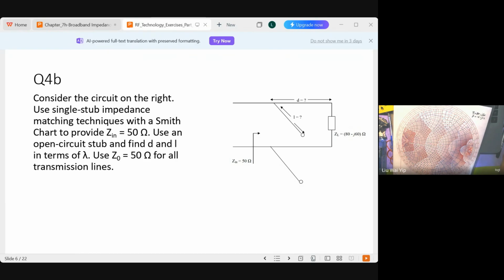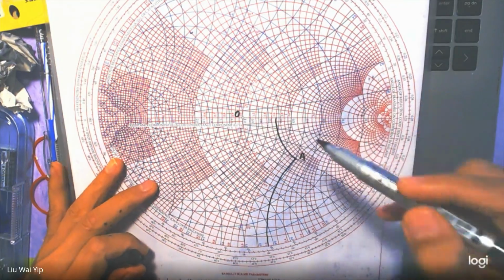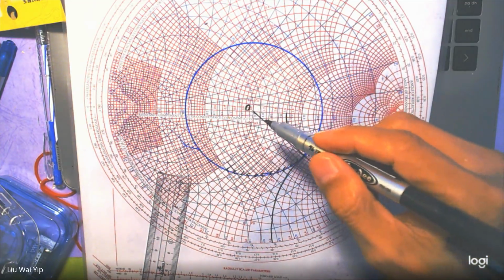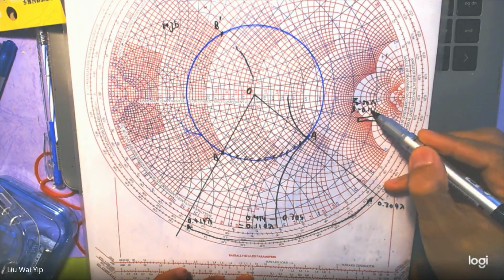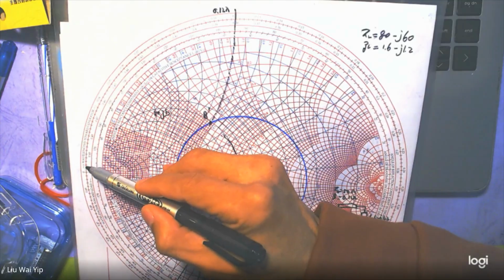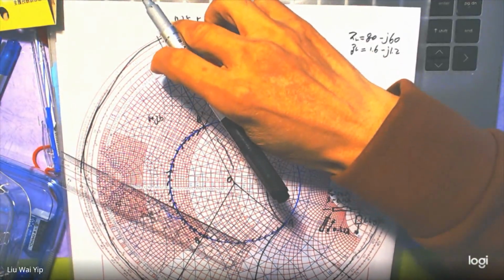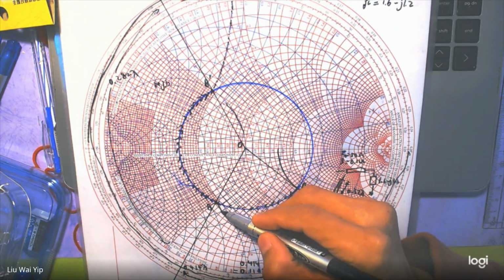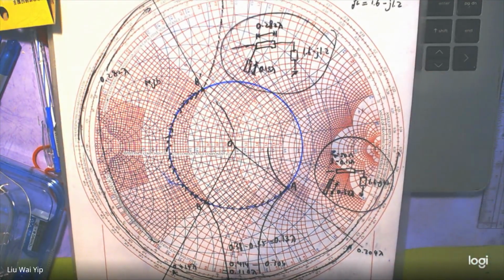RF Technology Homework, part 1 Q4b